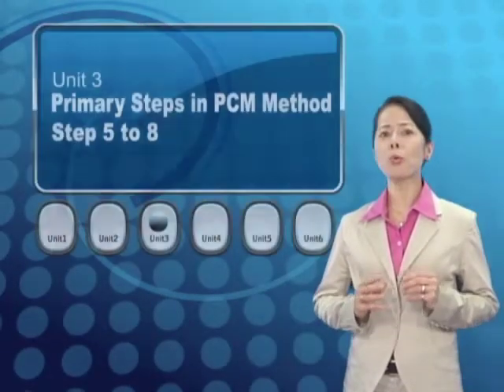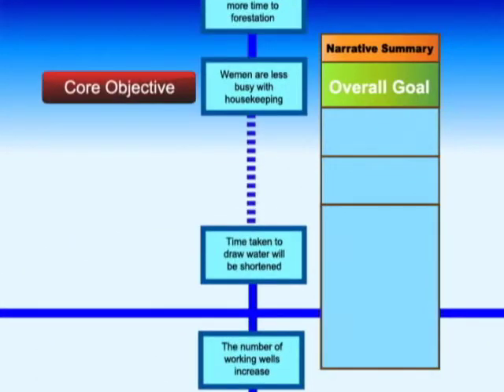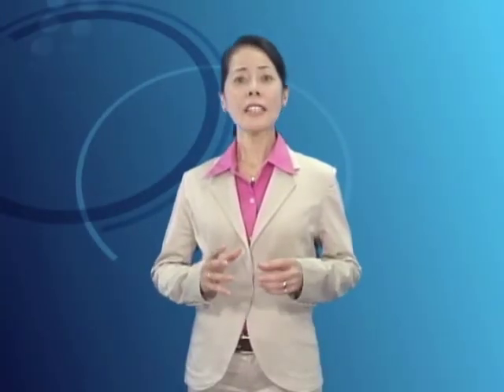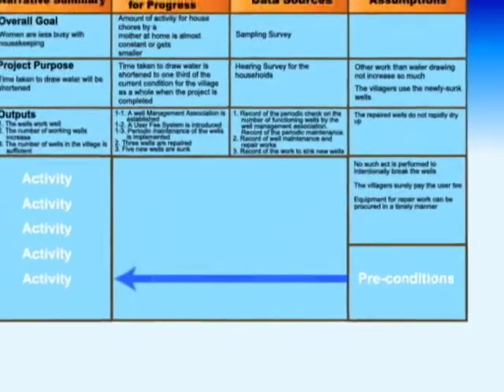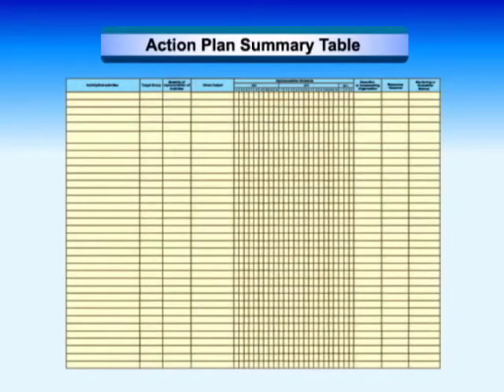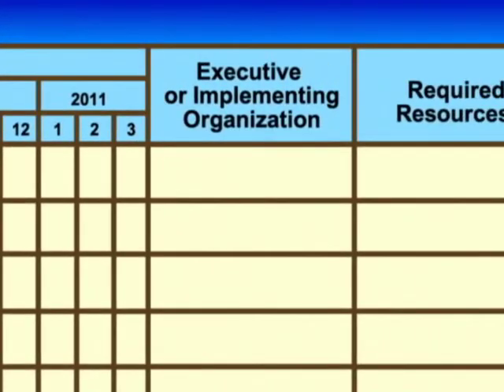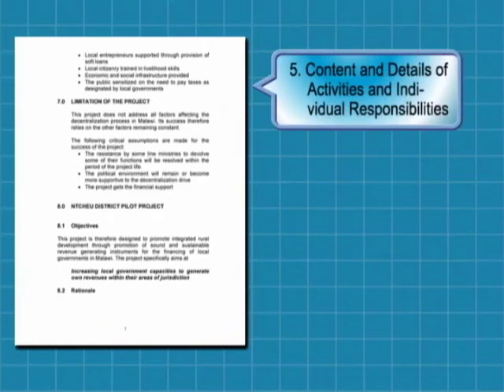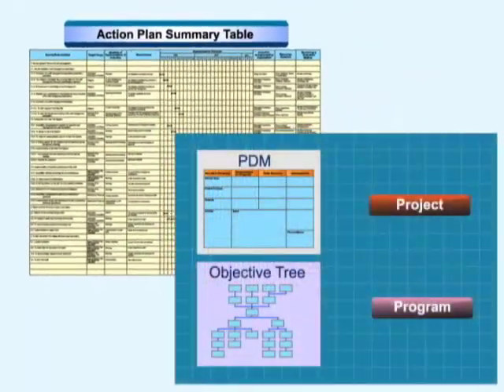The ABCs of PCM Unit5: PDM and an Action Plan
JICA encourages many of the training participants to make an practical action plan and take concrete actions based on the plan after returning their home countries. This video introduces an outline of the PCM (Project Cycle Management) method, which is one of the tools to analyze problems, implement and evaluate projects, to the training participants. It is expected to be used for preparation before the training in Japan as well as review afterthe training.

JICAでは、本邦研修における具体的なアクションプラン作成と、プランをもとにした帰国後の活動実施を促進しています。本ビデオは、問題分析と事業計画策定・評価手法の一つであるPCM (Project Cycle Management)手法の概要をJICA研修員に紹介するものです。本邦研修前の予習及び、研修後の復習に役立てて下さい。

※Reference(PDF) is available.
・The Case Study of Akihabara Village
・PCM:Main Points and Tips for Facilitation
Please contact JICA-Net Library Desk.

Reference Material
The Case Study of Akihabara Village (PDF)
PCM: Main Points and Tips for Facilitation (PDF)
※Reference(PDF) is available.

Item No：09TATP001
→Channel2（2025）